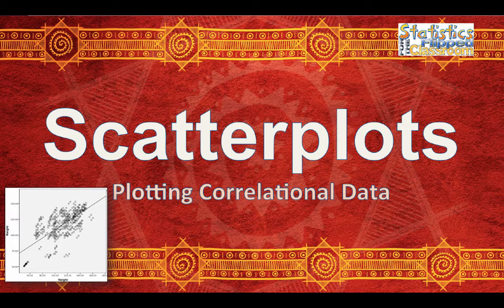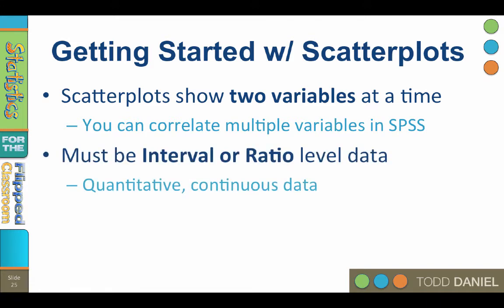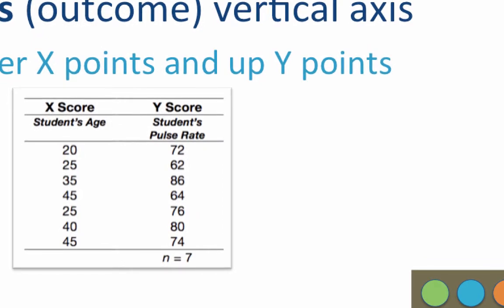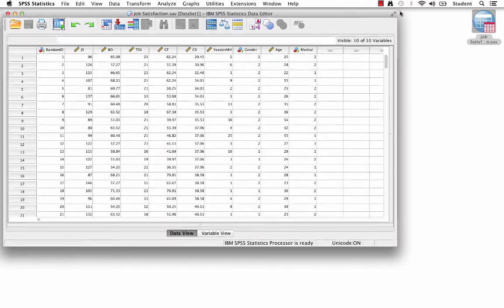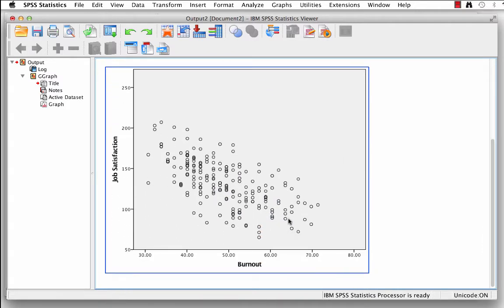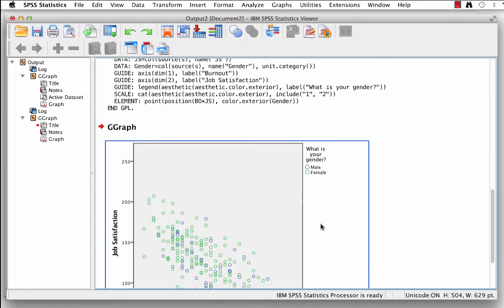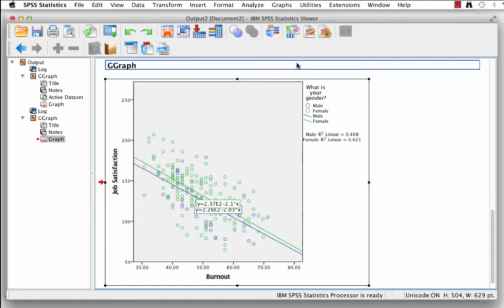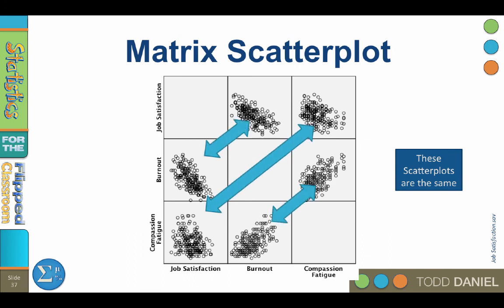Correlation Scatterplots – Graphing Correlation Data (13-4)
Before we calculate a correlation to see if two variables are linearly related, it is a good idea to look at a picture of our data. We do this using a scatterplot. A scatterplot is used to graphically display correlational data. The relationship between the variables is depicted with dots called data points. Each data point is formed by a pair of X and Y scores. A “regression line” can be added to the scatterplot to better visualize the relationship between variables.

This video teaches the following concepts and techniques:
Scatterplots for graphing correlational data